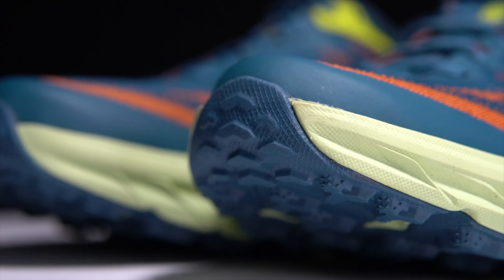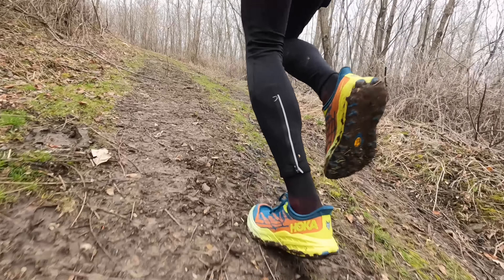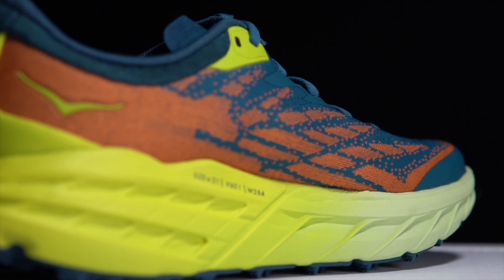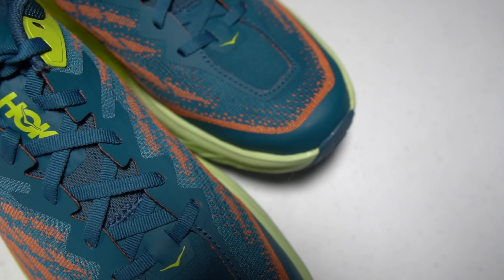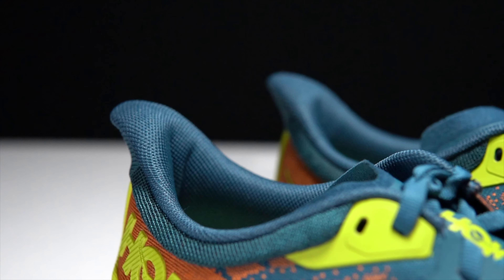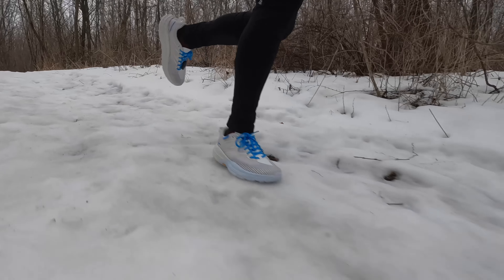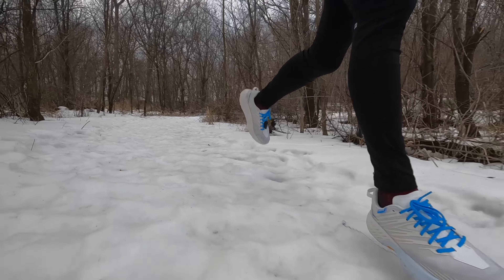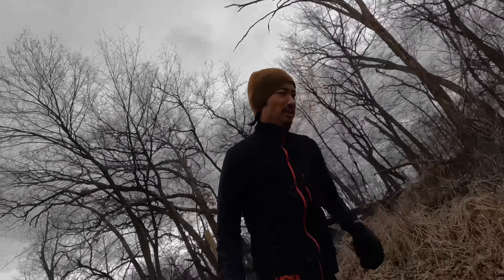Hoka Speedgoat 5 - First Run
For 2022, Hoka is merging the Speedgoat with the Speedgoat Evo. While I’ve never run in the Eco, I can say that the new Speedgoat 5 is an improvement over the last generation.

0:00 intro
0:24 Test footage
1:29 Disclosures
1:45 Specs
4:13 What’s It Like